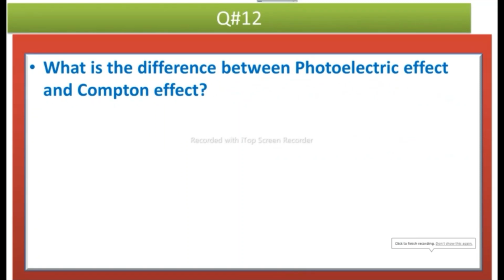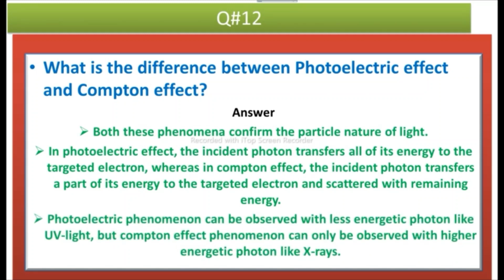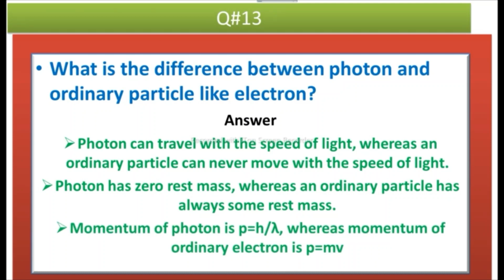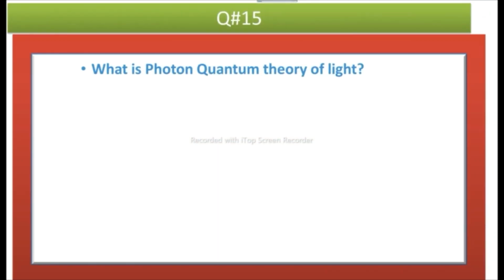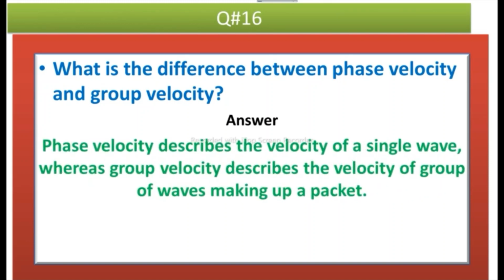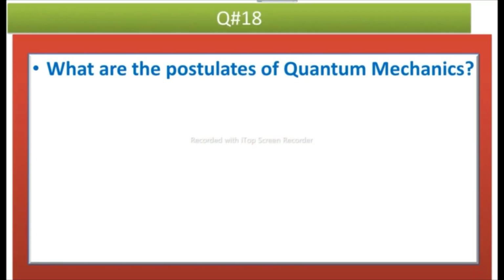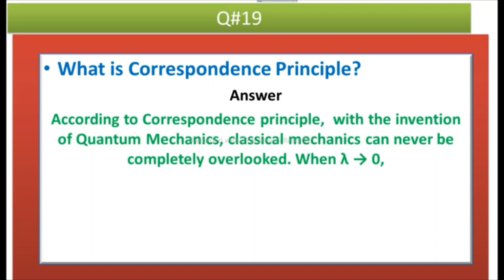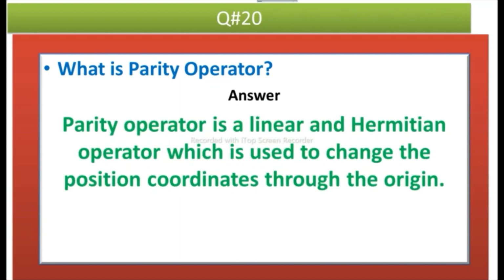QUANTUM MECHANICS INTERVIEW QUESTIONS(PART-2)